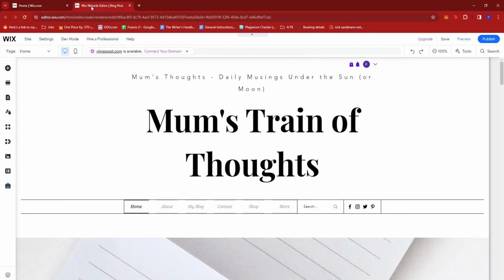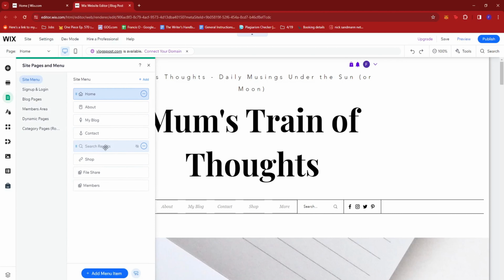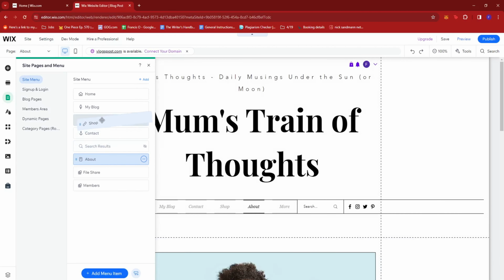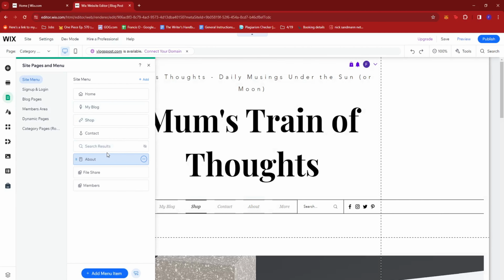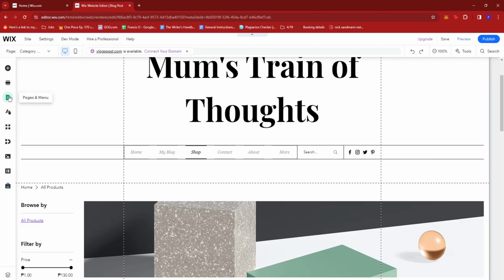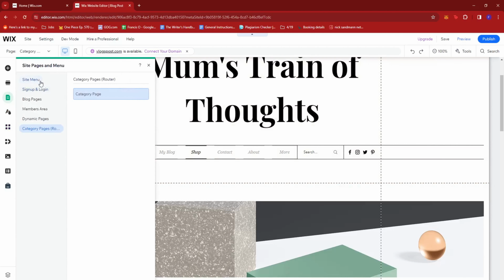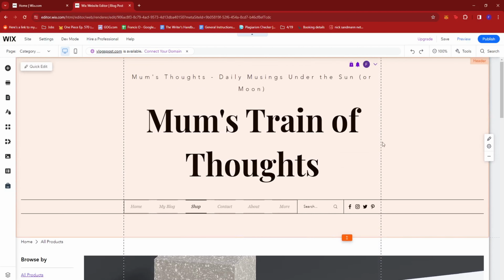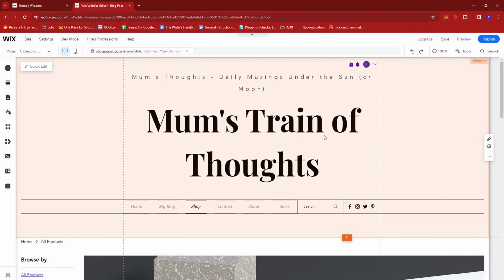How to Change Menu Order on Wix [QUICK GUIDE]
In this tutorial, I'll teach you how to change menu order on Wix.